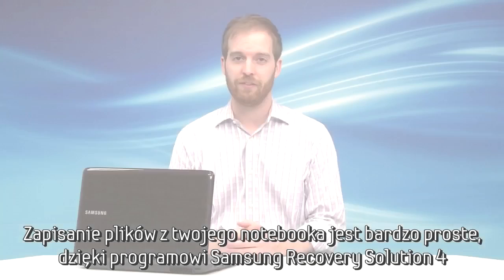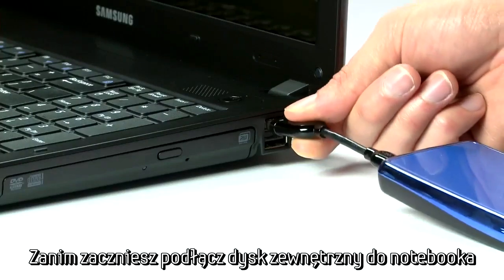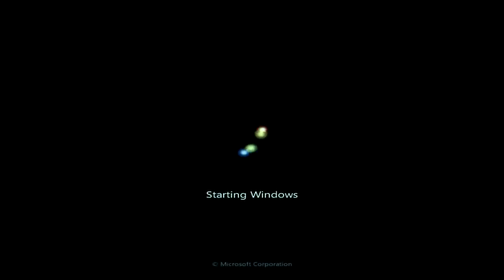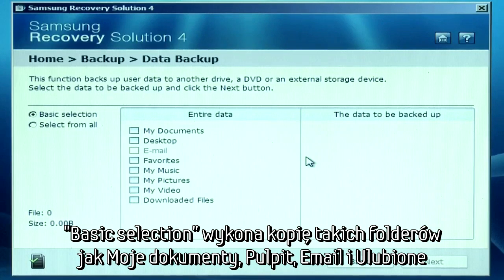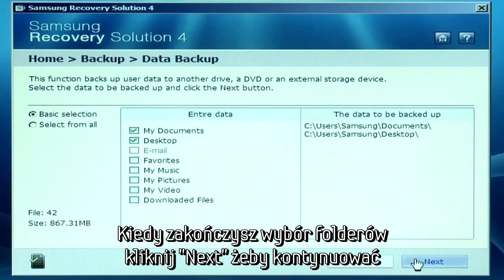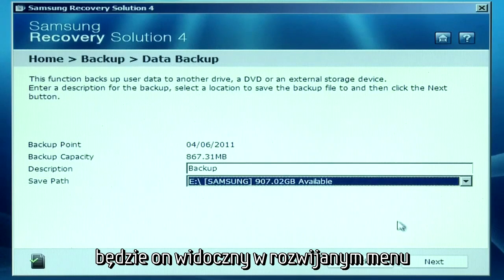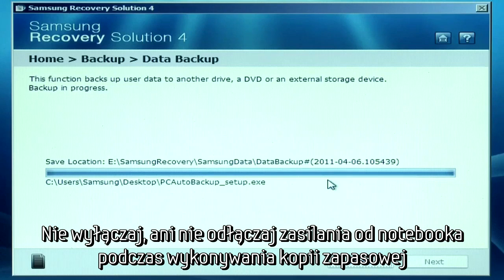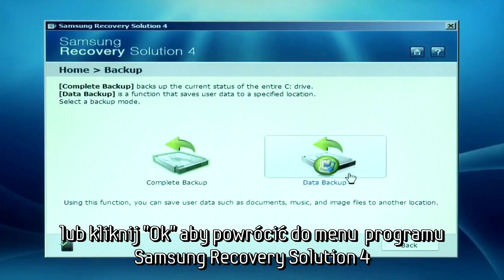Samsung Recovery Solution 4 - Tworzenie kopii zapasowej danych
Wykonanie kopii zapasowej danych użytkownika przy pomocy oprogramowania Samsung Recovery Solution 4.